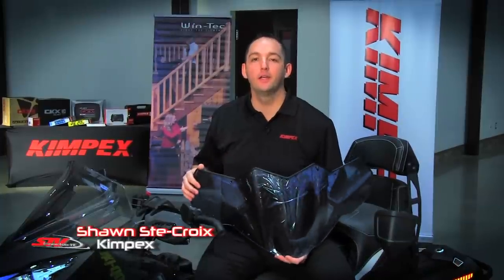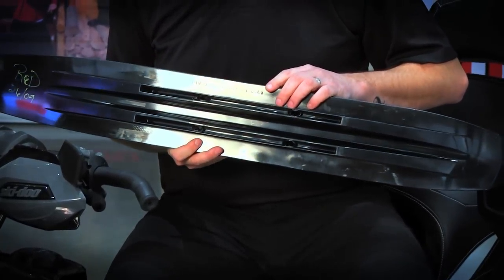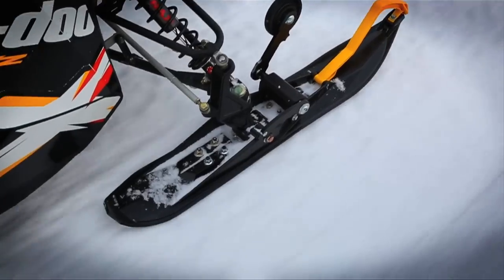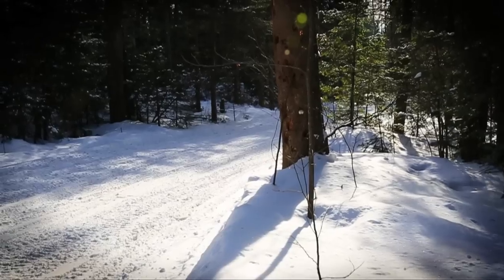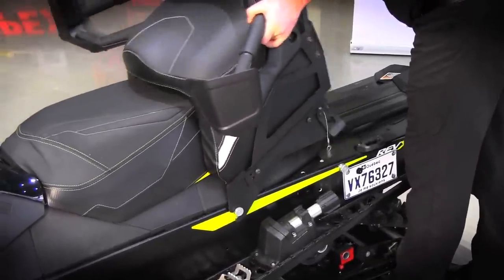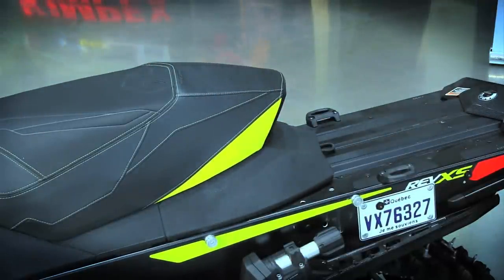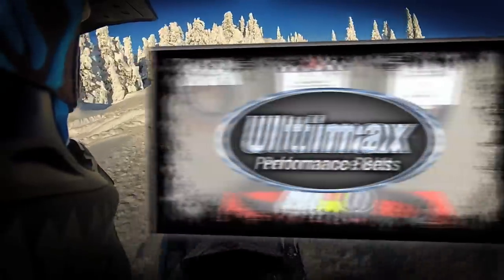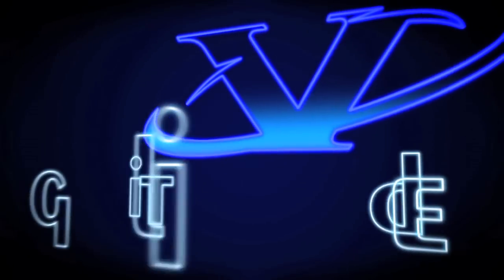STV 2015 Episode 6. Kimpex replacement parts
Shawn from Kimpex shows some of the after market Kimpex parts that are available, and Garnet Clews from Sled Wrecks talks about the Avalanche Air Bag system.